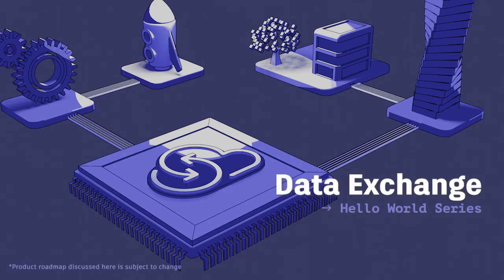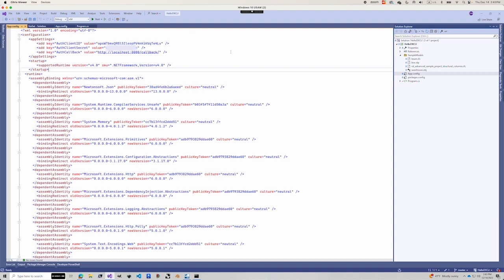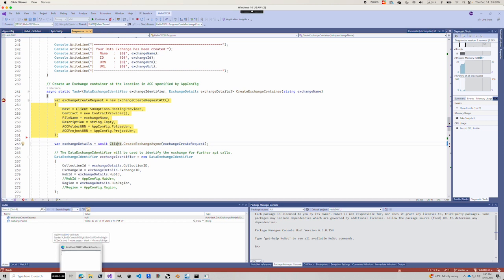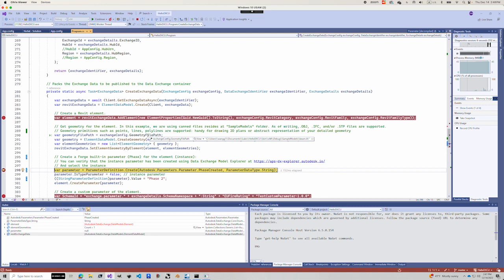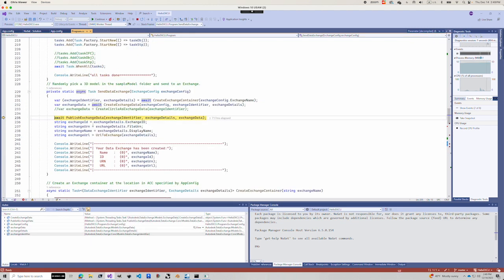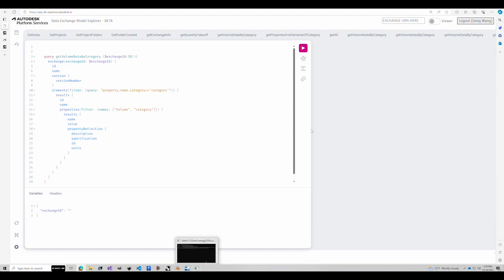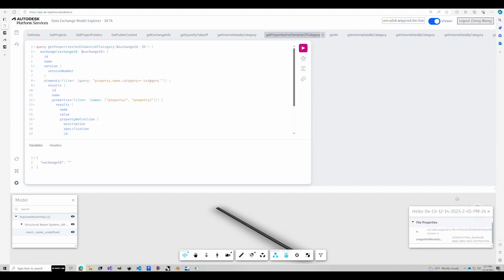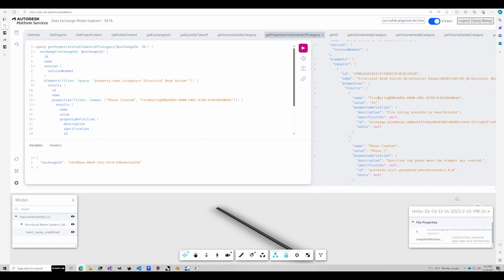Autodesk Data Exchange SDK 3.3.1-beta Hello World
Autodesk Data Exchange SDK 3.3.1-beta release video to show how to use the console application. This is a .NET CLI application that details aspects of using the SDK.